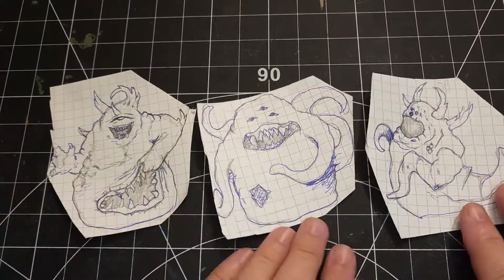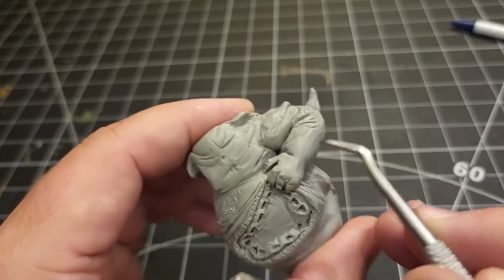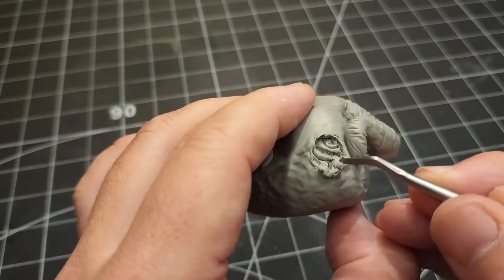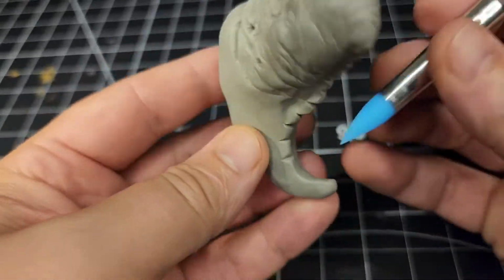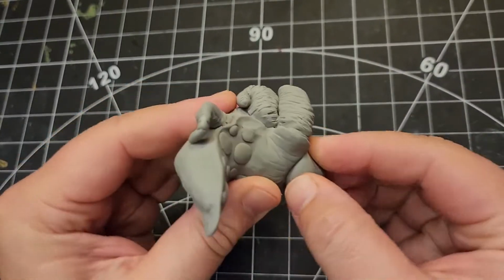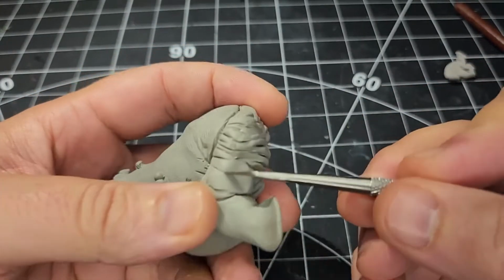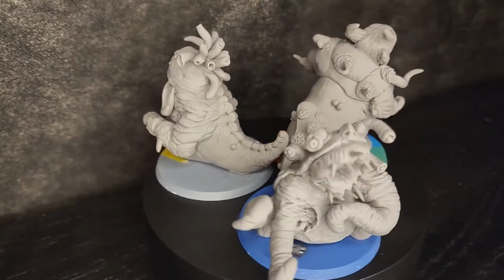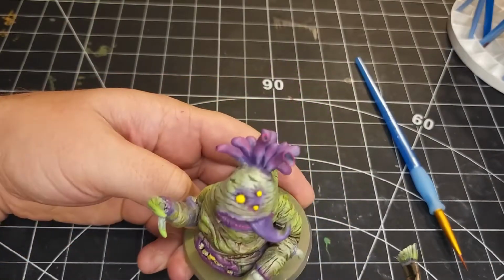I Sculpt 3 Beast of Nurgle For use in Warhammer 40k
these 3 Beasts of Nurgle are slug monstrosities whose bodies are weighed down with slime-slick blubber. Fanged mouths yawn wide in their flesh, and an unspeakable stink wafts from their bodies, they are disgusting yet friendly and enthusiastic creatures.